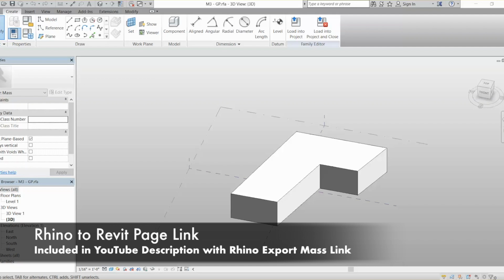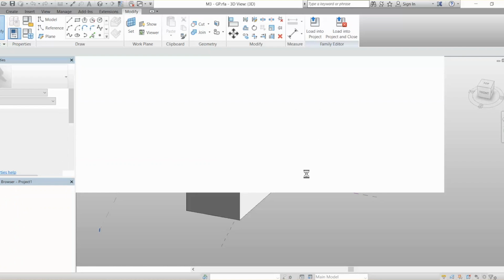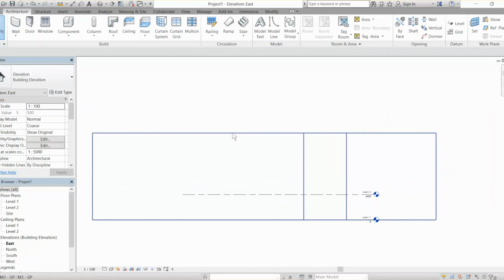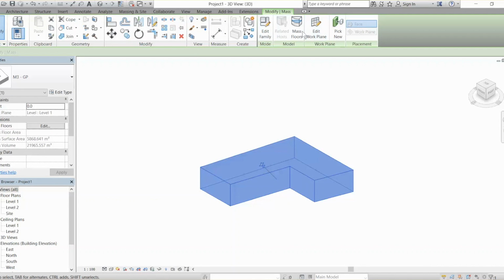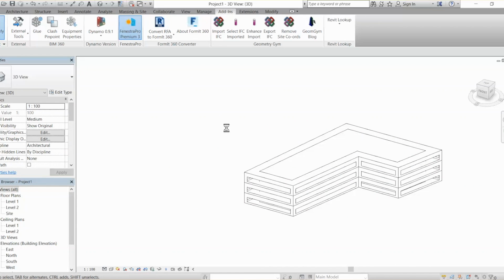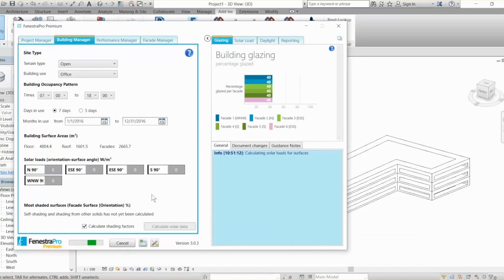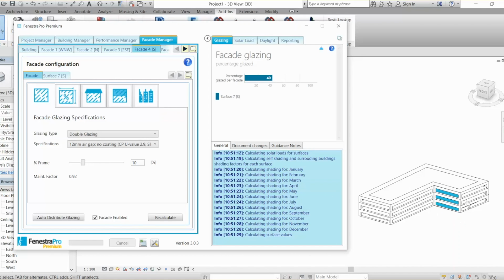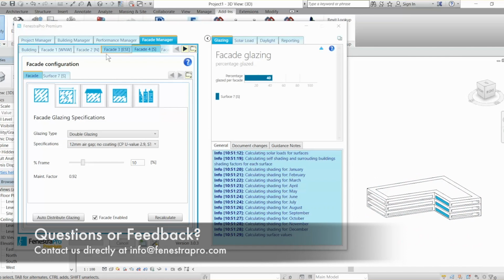002 01 Rhino Workflow